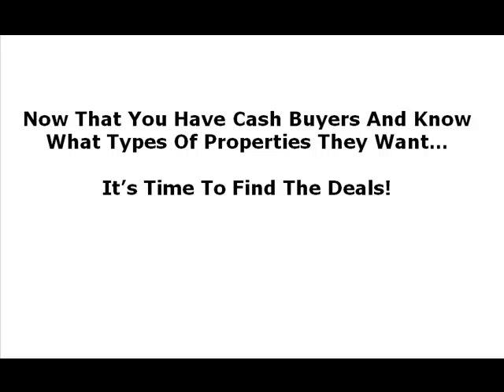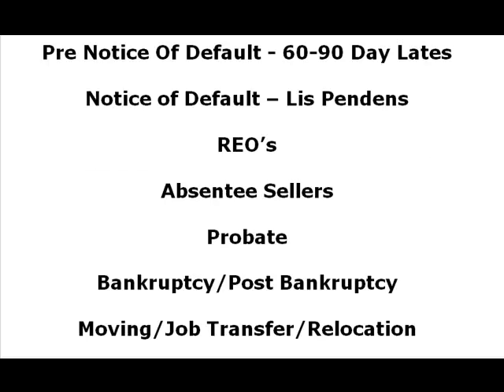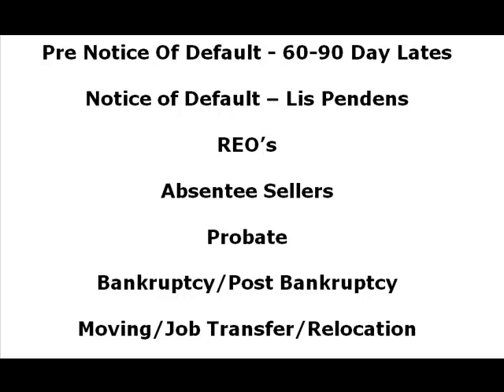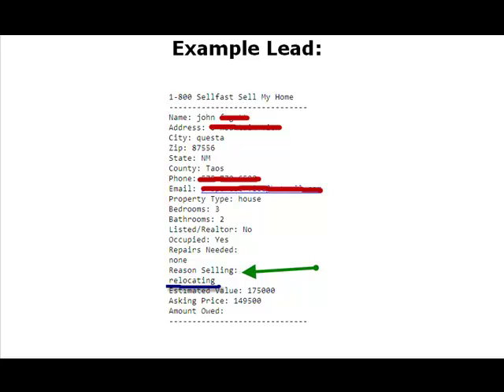Reverse Wholesaling- Marketing to Motivated Sellers Offline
Reverse Wholesaling- Learn tips and strategies for marketing to motivated sellers, offline.